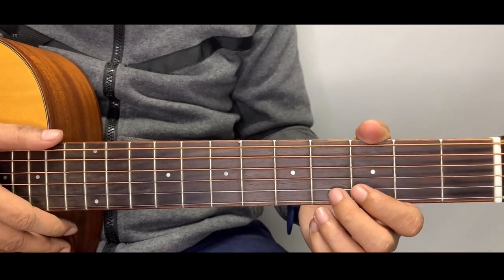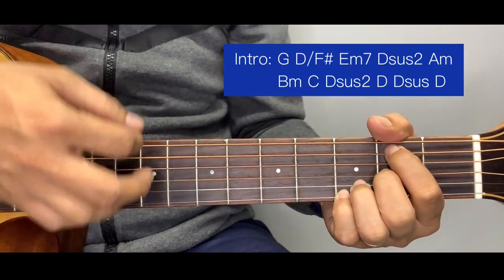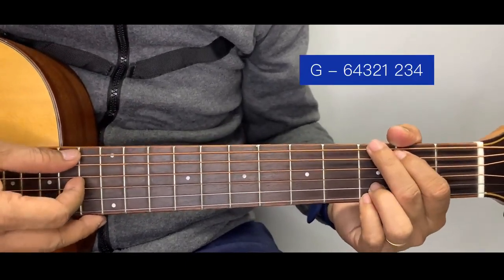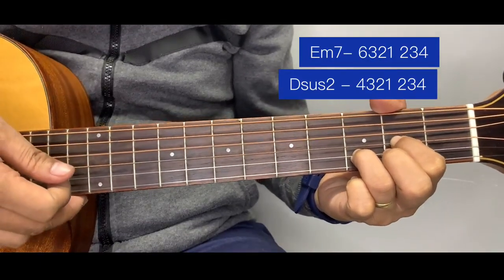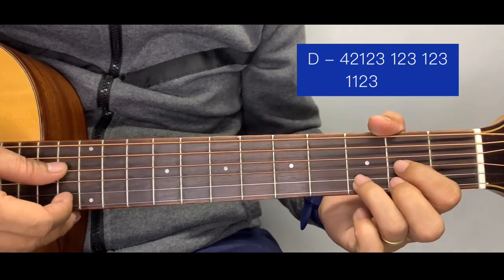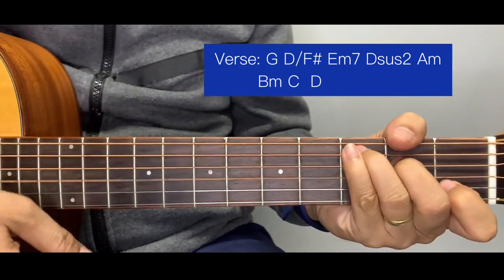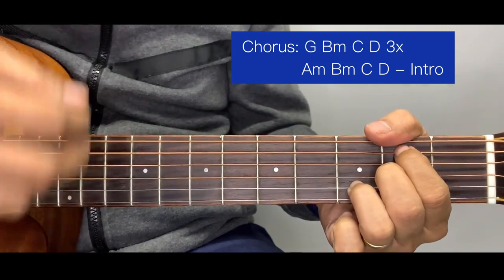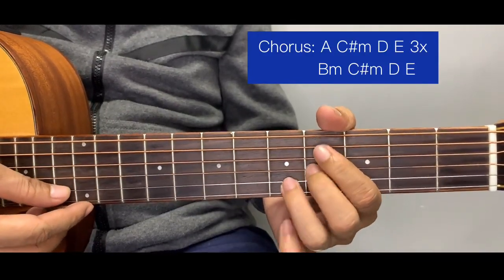Firehouse - Love of a Lifetime CHORDS (EASY GUITAR TUTORIAL) for BEGINNERS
Learn the ACCURATE chords and strumming pattern with this simplified version of this amazing song Love of a Lifetime by Firehouse
So grab a guitar and let's play Love of a Lifetime by Firehouse
SONG TITLE Love of a Lifetime
ARTIST Firehouse

EASY GUITAR TUTORIAL
CHORDS TUTORIAL MADE EASY
I guess the time was right for us to say
We'd take our time and live our lives together day by day
We'll make a wish and send it on a prayer
We know our dreams can all come true with love that we can share
With you I never wonder
Will you be there for me?
You're the right one for me
I finally found the love of a lifetime
A love to last my whole life through
Forever in my heart
With every kiss, our love is like brand-new
And every star up in the sky was made for me and you
Still we both know that the road is long
We know that we will be together
Because our love is strong
Love of a lifetime (I finally found the love of a lifetime)
I finally found a love (I finally found the love of a lifetime)
Ooh, forever in my heart
Ooh, ooh